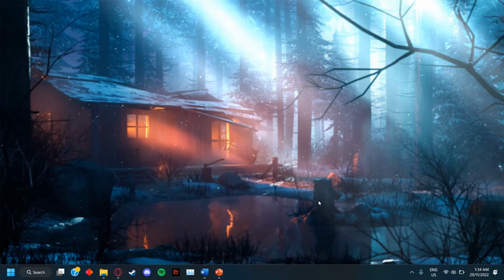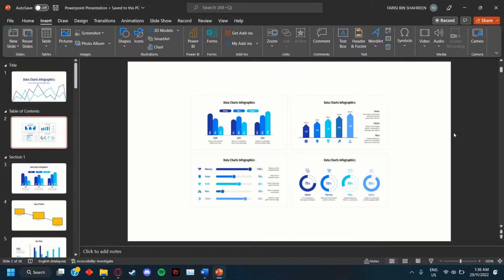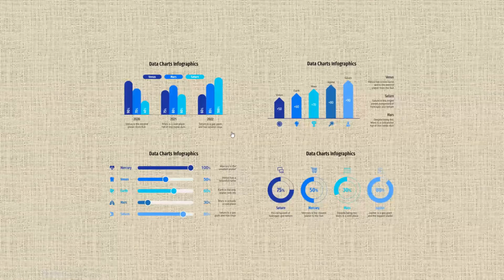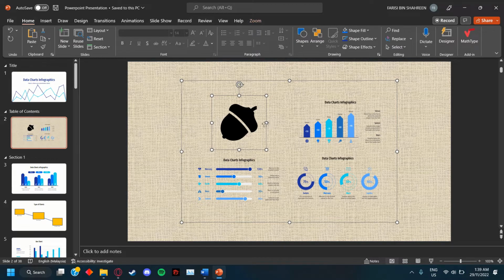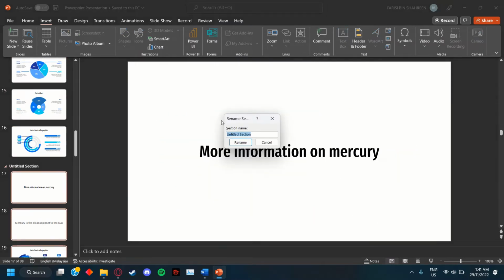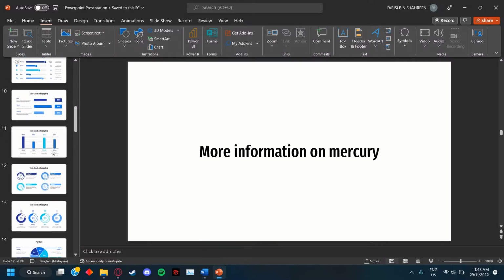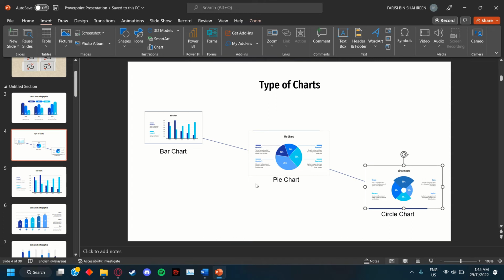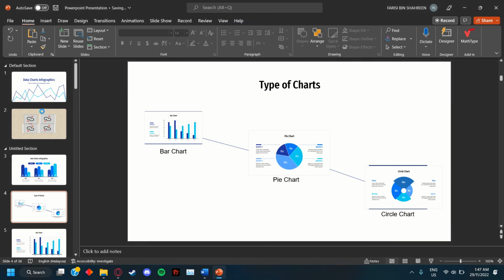How to use the zoom feature in PowerPoint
The zoom feature is useful to make your presentations more dynamic and engaging.